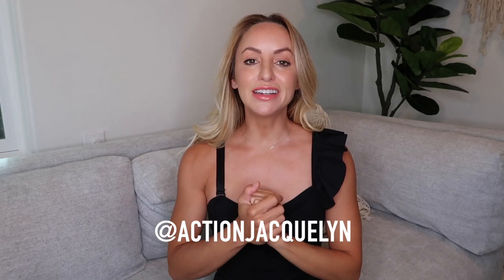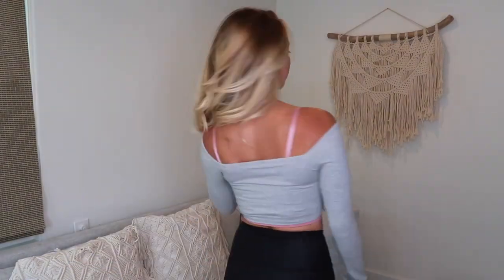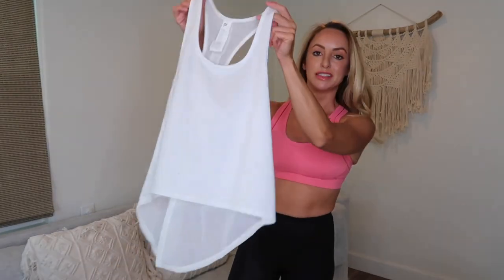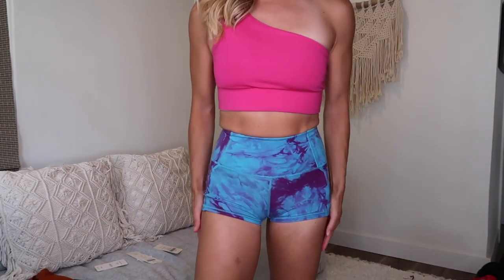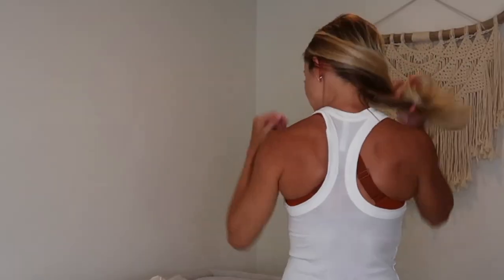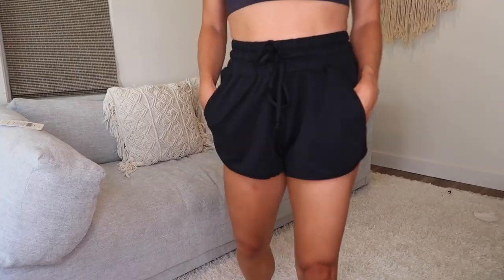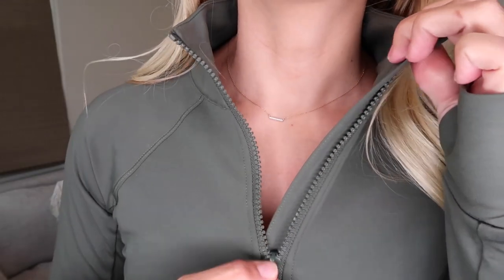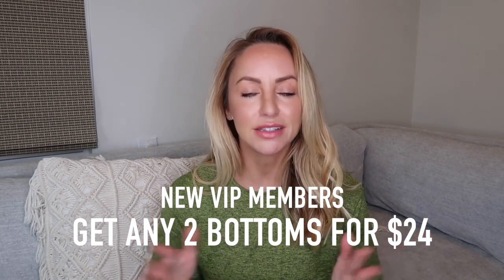Huge Summer 2020 Fabletics Try On Haul Affordable Activewear Leggings, booty shorts, sports bras